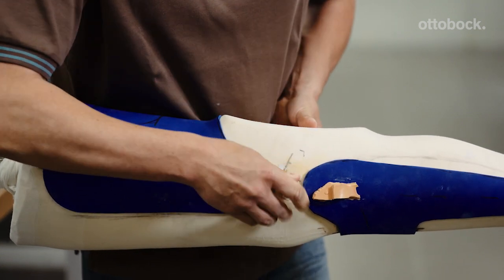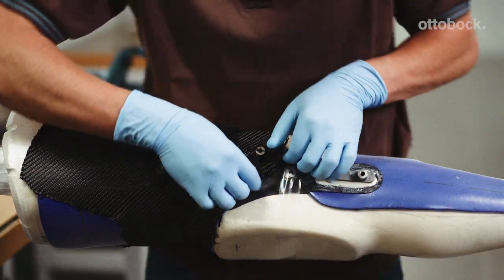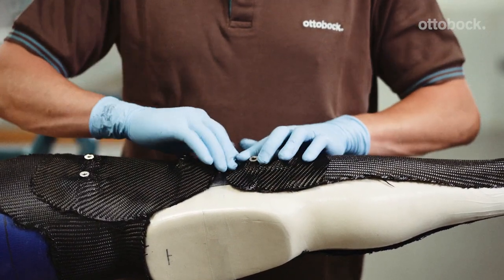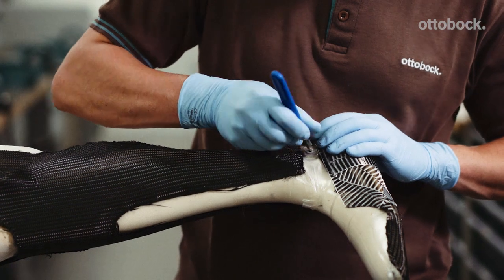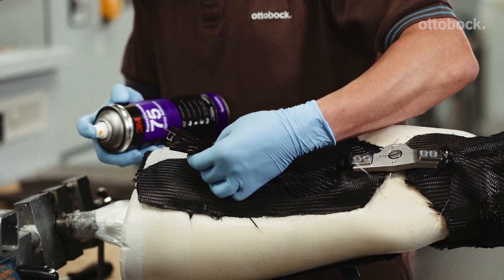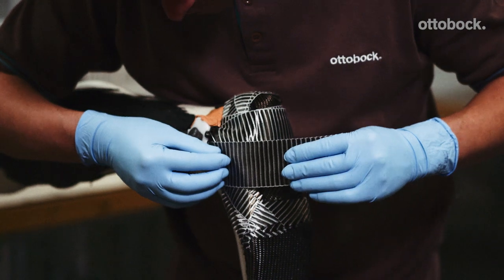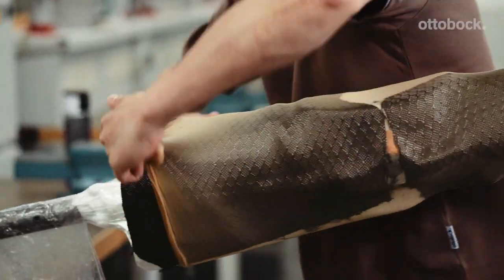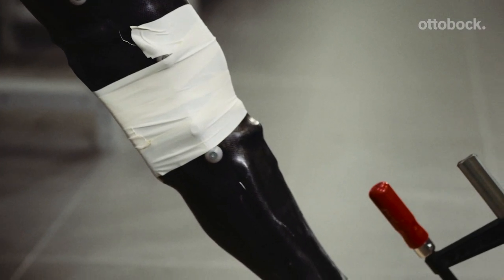C-Brace® Leg Orthosis - Fabrication in Wetlamination: Lay-up reinforcement 3/4 │Ottobock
This video shows how to lay-up the reinforcement within the fabrication of a C-Brace® legorthosis in wetlamination technique. (Chapter 3/4)